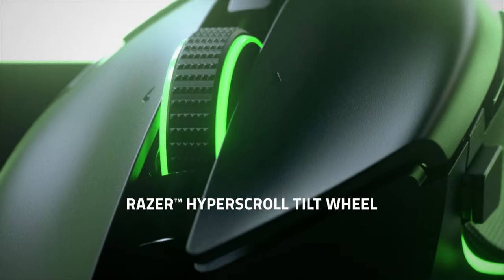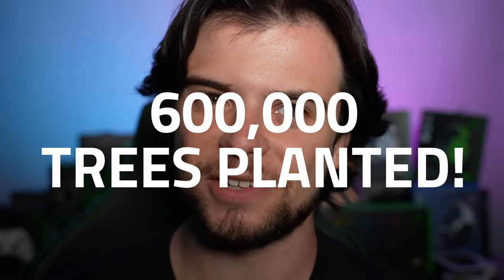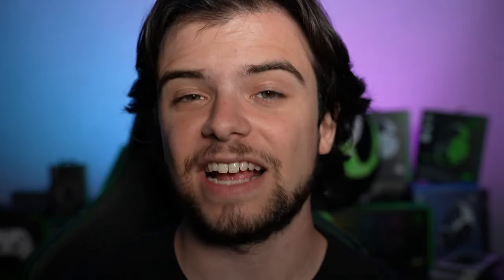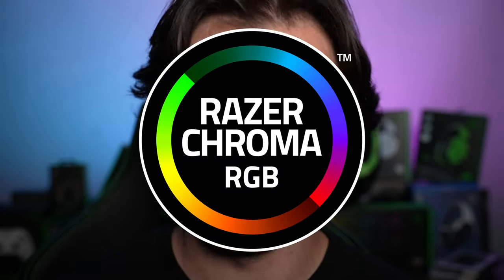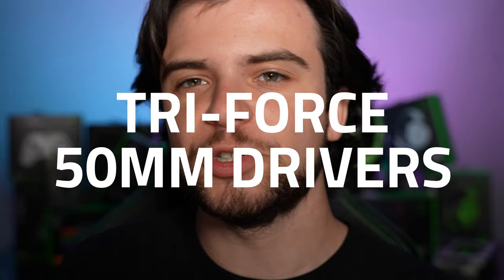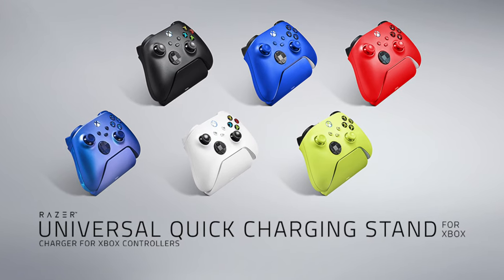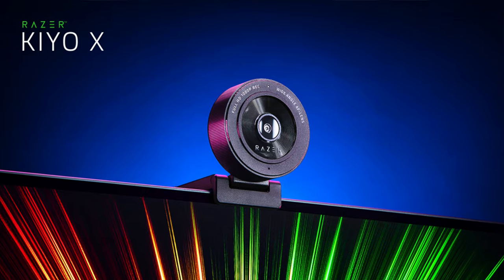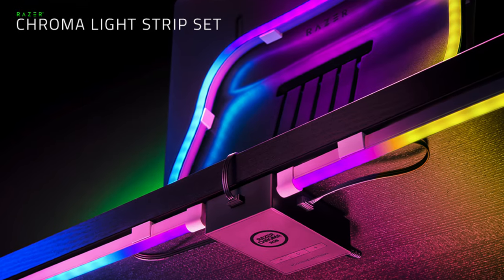Razer Recap | September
Check out what announcements you may have missed in September’s Razer Recap.